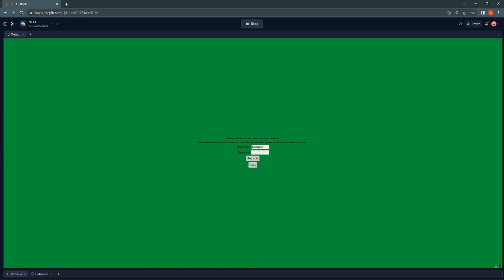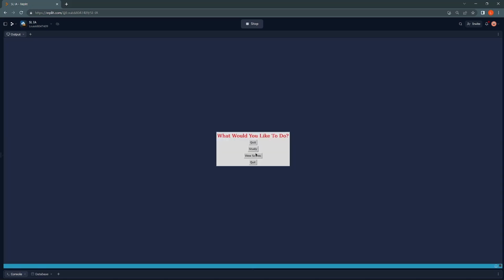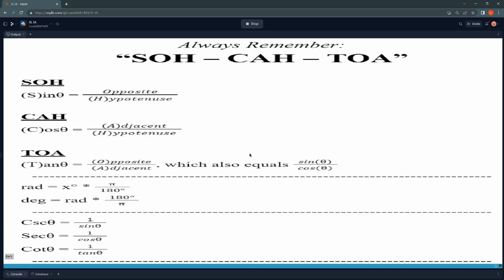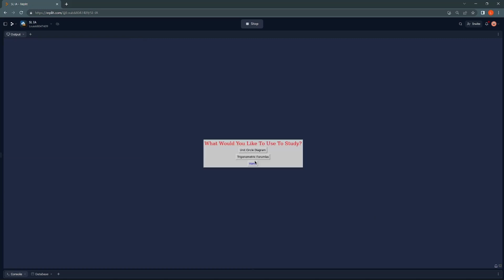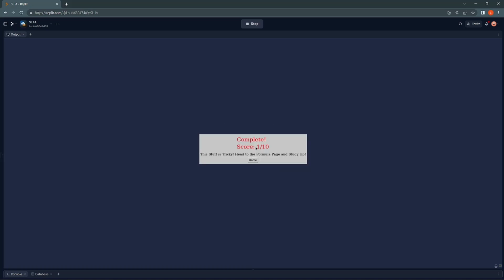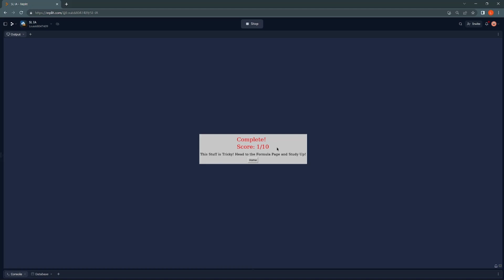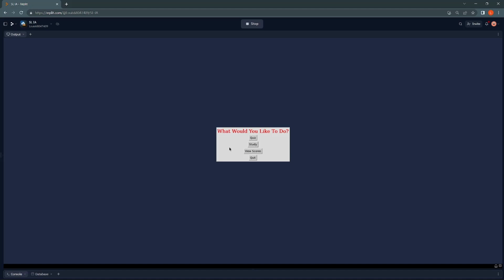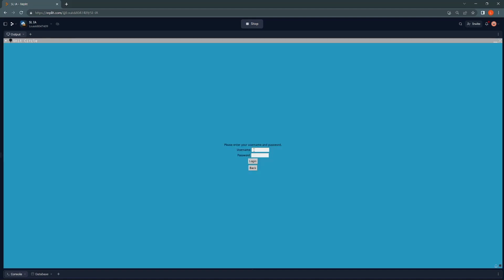CS SL IA Part D